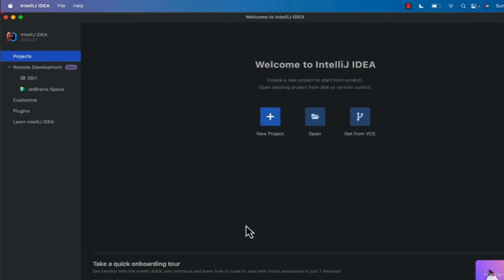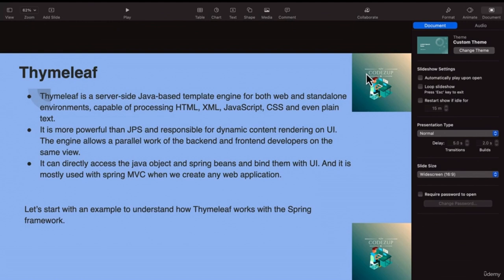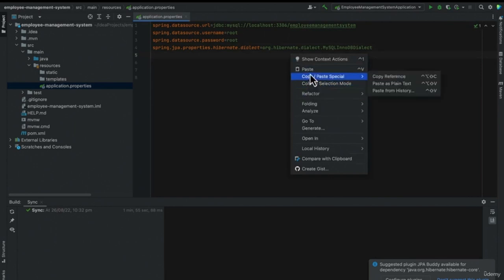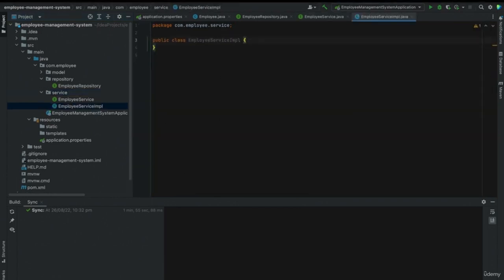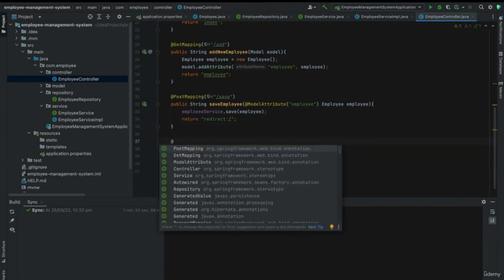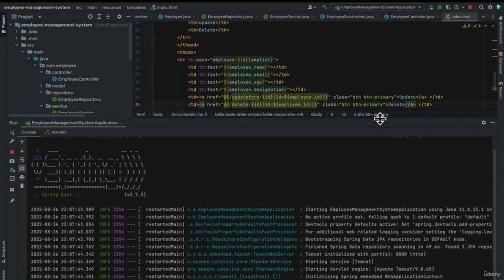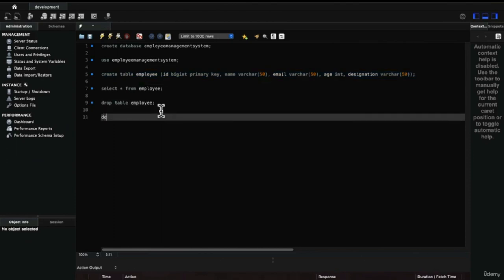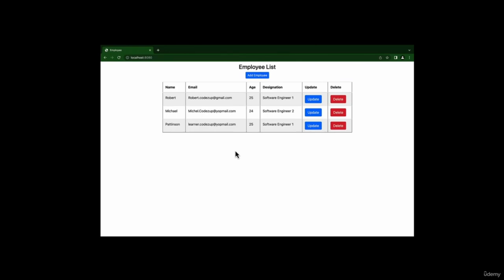Employee Management System with Spring Boot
Learn how to develop a complete employee management system using Spring Boot, which includes creating and managing employees, generating reports, and performing CRUD operations on a database. Throughout the course, you will use IntelliJ IDEA as your primary tool to develop, test and debug your Spring Boot application.

This course is designed to teach you the essential skills needed to develop a web application using the popular Spring Boot framework with IntelliJ IDEA as the integrated development environment. The course covers the fundamentals of Spring Boot, such as creating a project, configuring and working with Spring Data JPA, and building a RESTful API.

By the end of the course, you will have a solid understanding of how to build scalable and robust web applications using Spring Boot with IntelliJ IDEA. You will also be equipped with the knowledge to create RESTful APIs, connect to databases, and perform CRUD operations.

Course Content:

    Introduction to Spring Boot and IntelliJ IDEA

    Creating a Spring Boot project

    Configuring Spring Data JPA

    Creating entities and repositories

    Building a RESTful API with Spring Boot

    Testing and debugging the application

    Developing an Employee Management System

    Understand the basics of the Spring Boot framework and its features for building web applications
    Learn how to create a new Spring Boot project and configure dependencies and settings
    Understand the principles of Model-View-Controller (MVC) architecture and how it is implemented in Spring Boot applications
    Learn how to use Thymeleaf templates to create dynamic web pages with HTML, CSS, and JavaScript